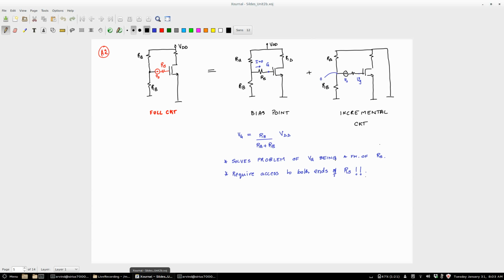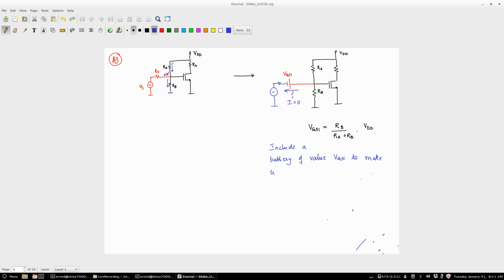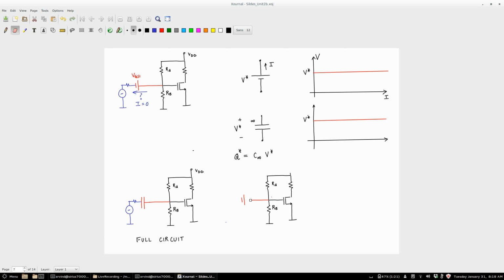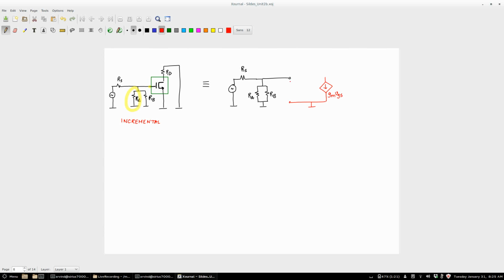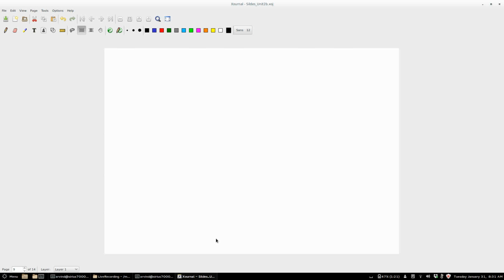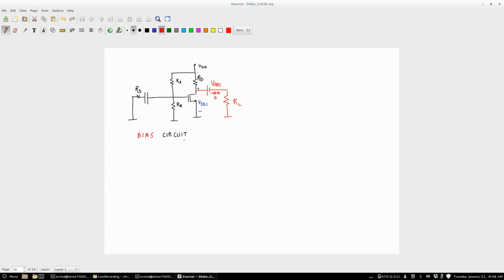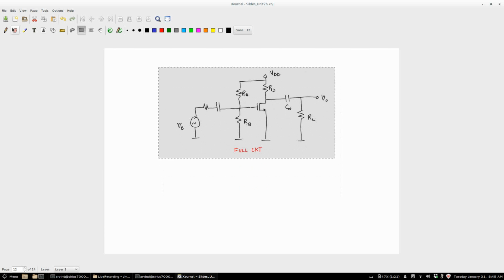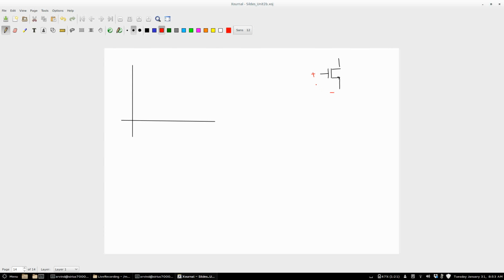L16 : Common Source Amplifier - 2